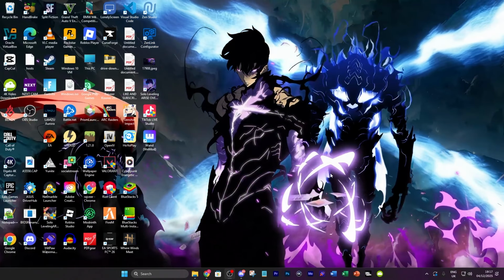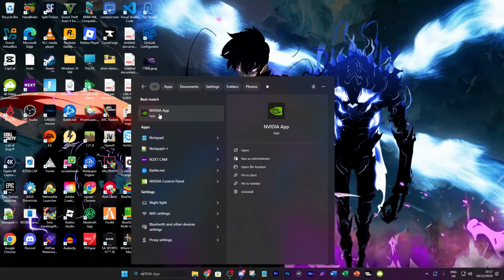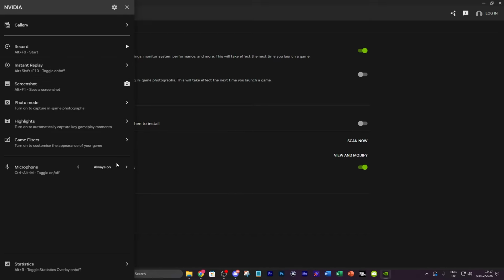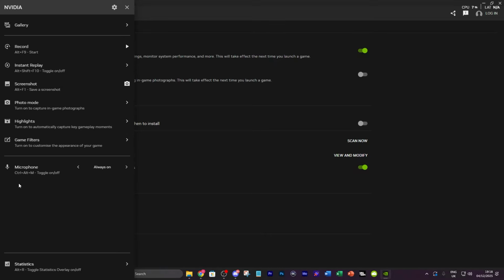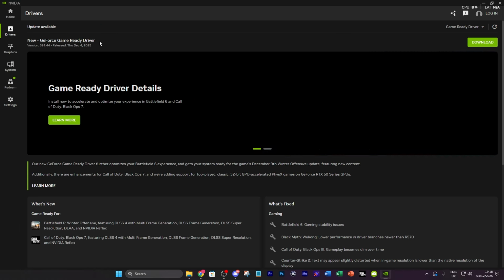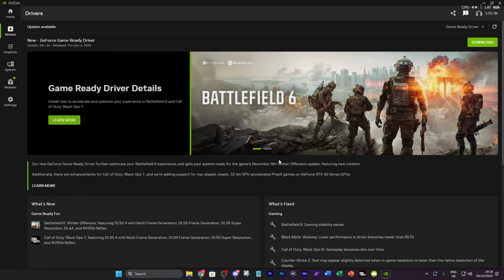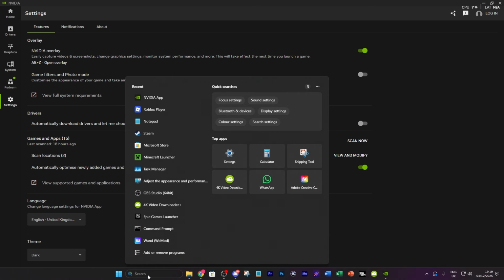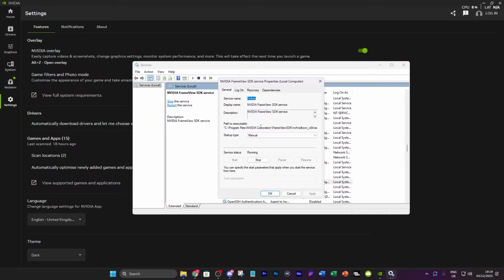How To Fix NVIDIA Overlay Not Showing FPS N/A - Fastest Guide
How To Fix NVIDIA Overlay Not Showing FPS N/A, Fix NVIDIA Overlay Not Showing FPS N/A